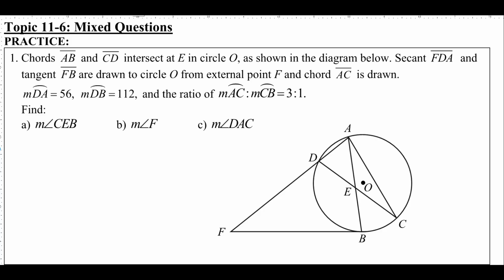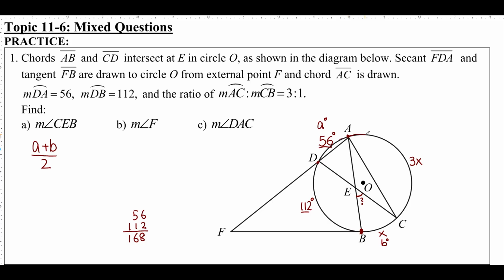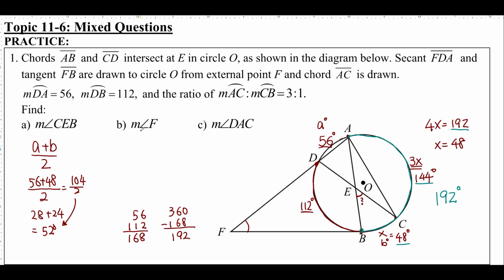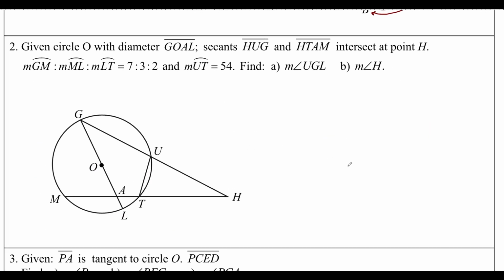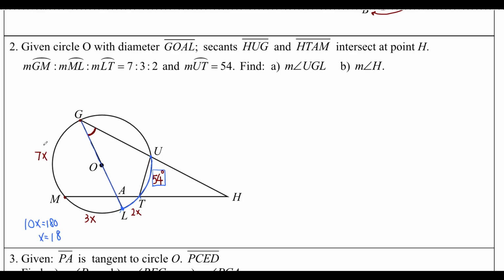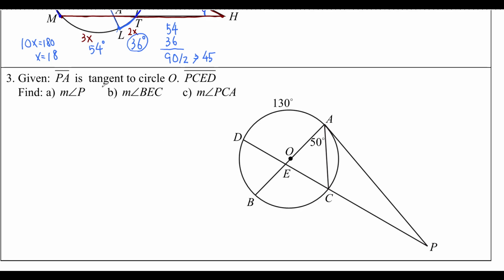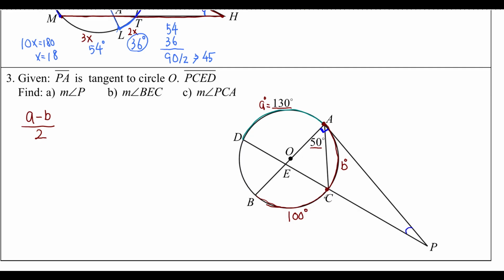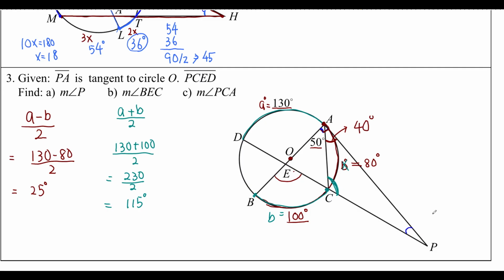Dr. John Chung's Geometry Page 384 #1,#2,#3 Review